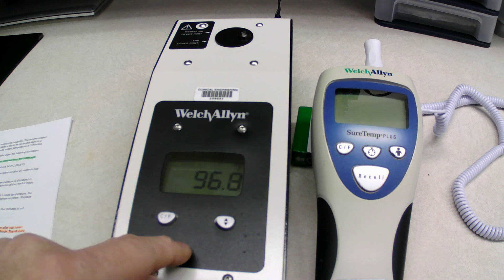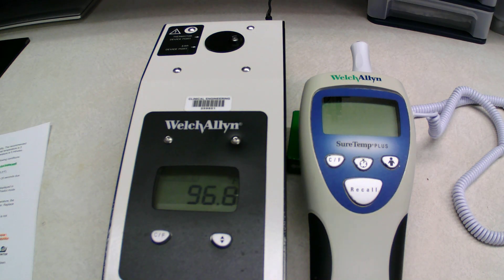Welch Allyn 9600 Plus Calibration Tester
Calibrate and test your Welchallyn sure temp plus 960 and 962